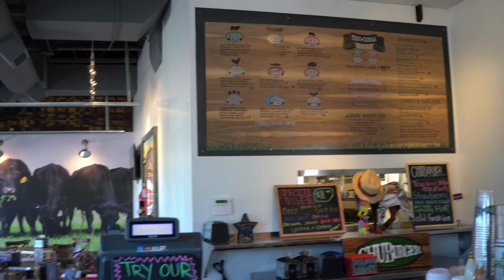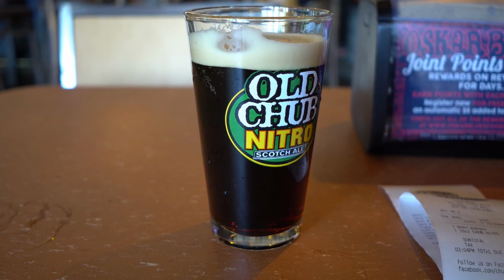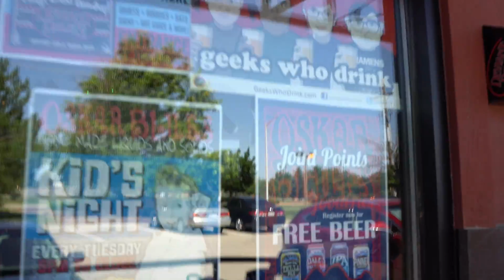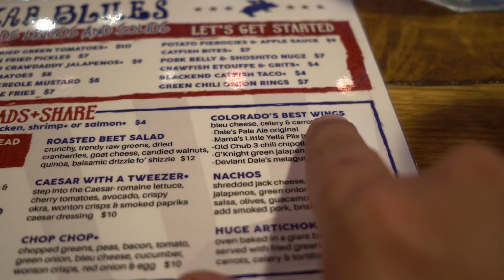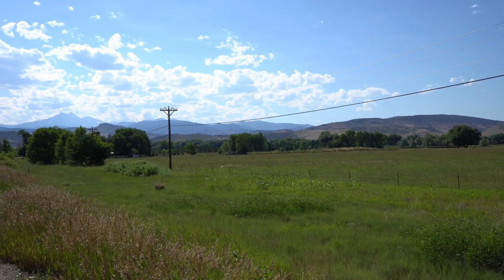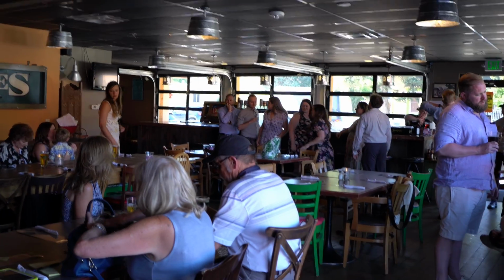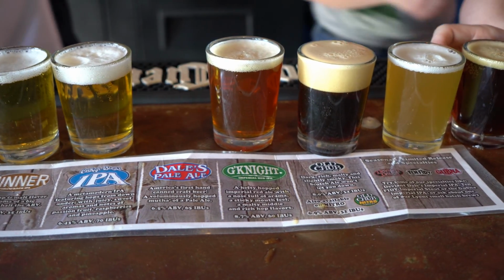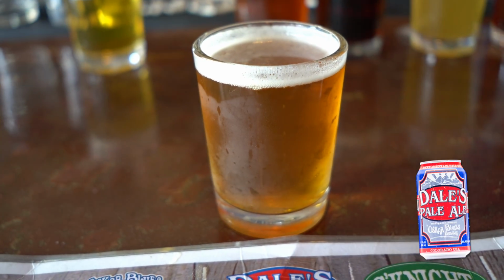2017 Oskar Blues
Headed down to Longmont to checkout Oskar Blue's Brewery. Made stop at Chubburger as well as the original location in Lyons.